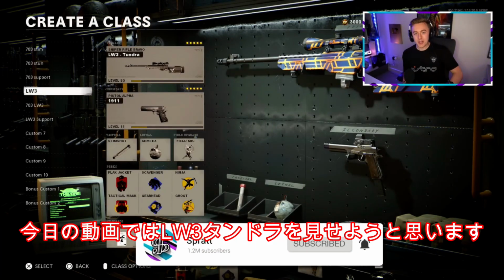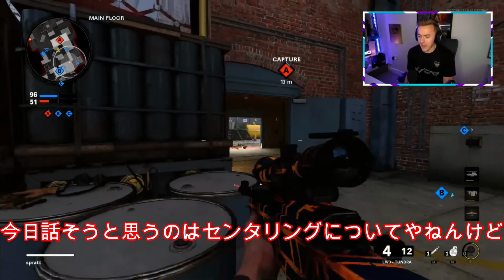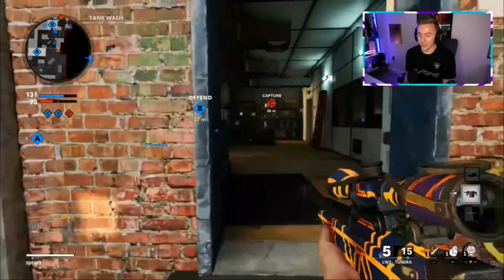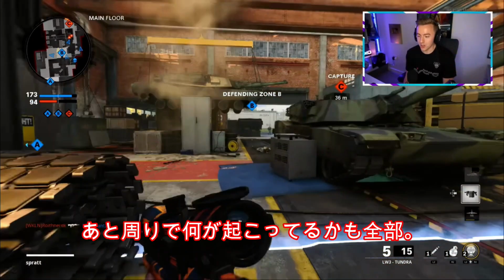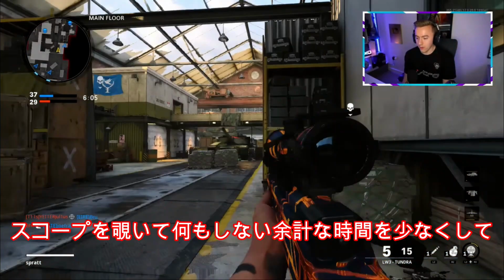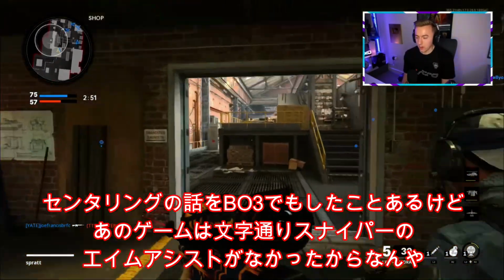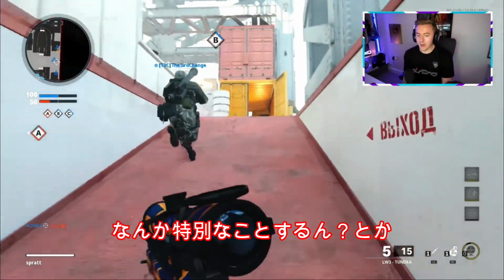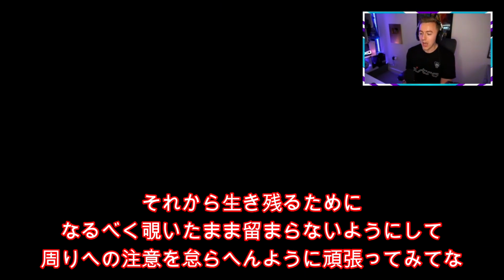【COD:BOCW】海外プロ！砂プレイヤーSprattのスナイパー解説！センタリング編！【翻訳】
英語勉強中の僕が、ざっくり翻訳したものなので、間違えてる部分もあるかと思いますが、コメント欄での指摘お待ちしてます。